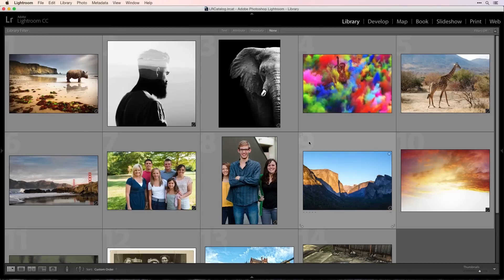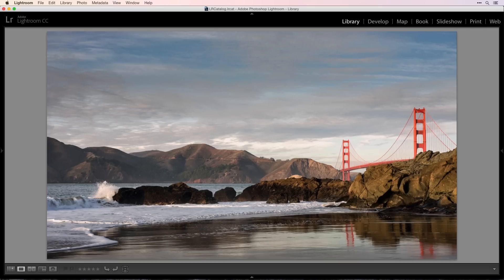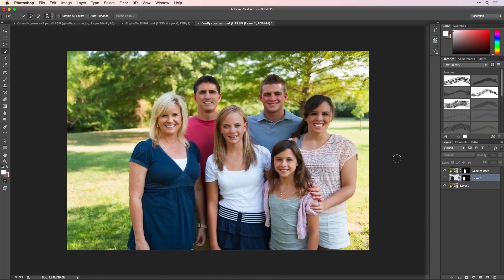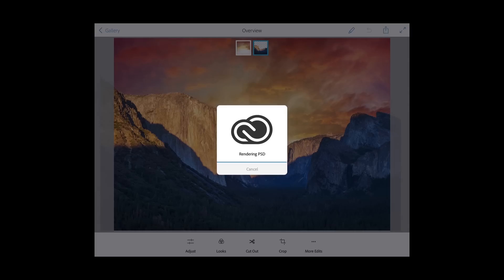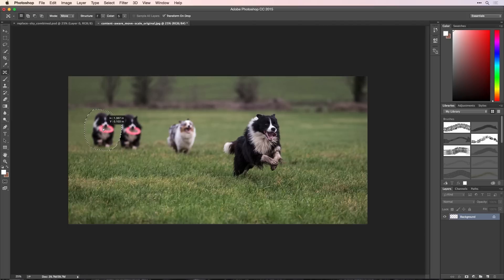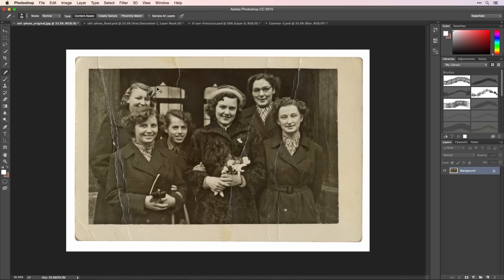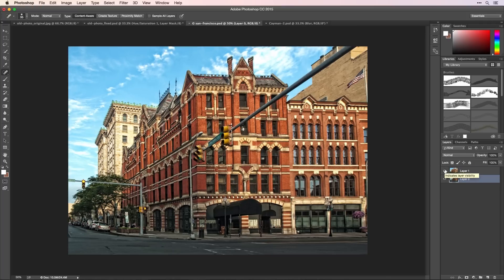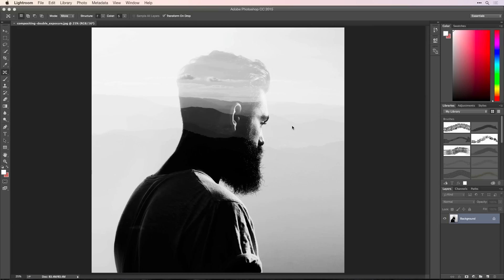How to Combine & Edit Photos in Adobe Photoshop | Adobe Creative Cloud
Create what you can imagine. Use Photoshop to take your photography to the next level. In this tutorial, you'll learn how to combine images, apply effects (such as blur), and move (and even remove) objects in an image. Bryan O'Neil Hughes presents.